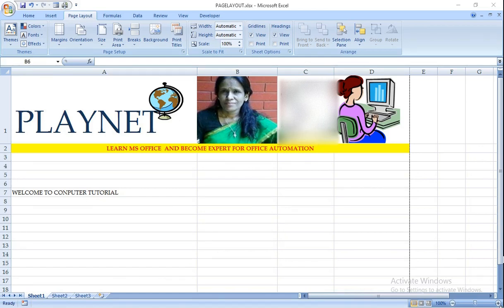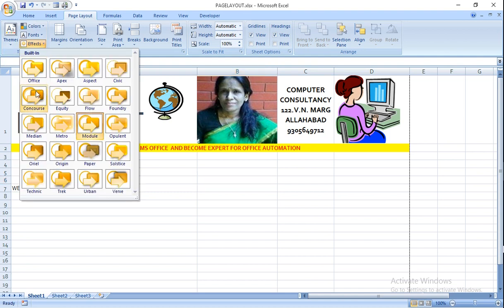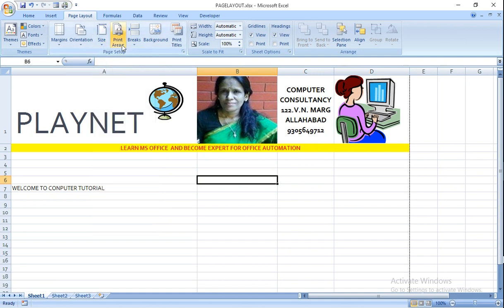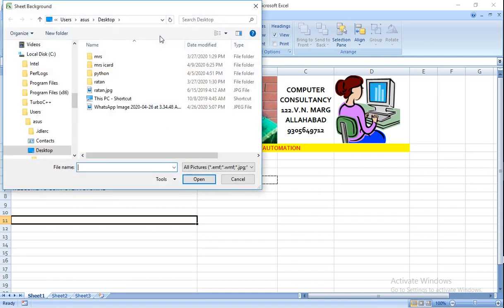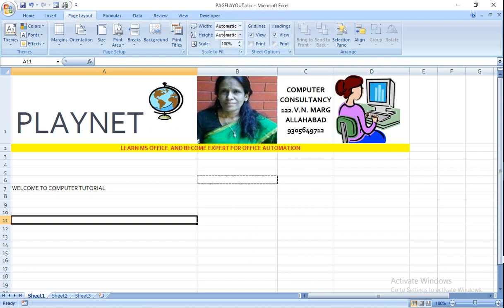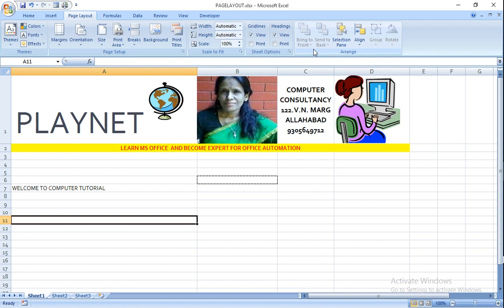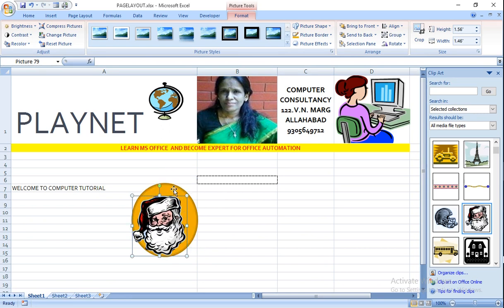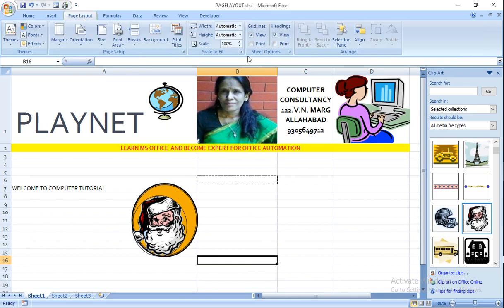PAGE LAYOUT IN EXCEL